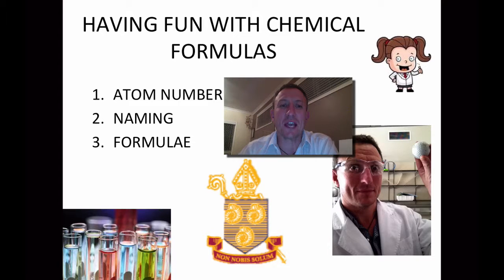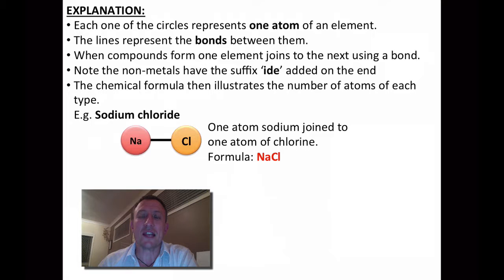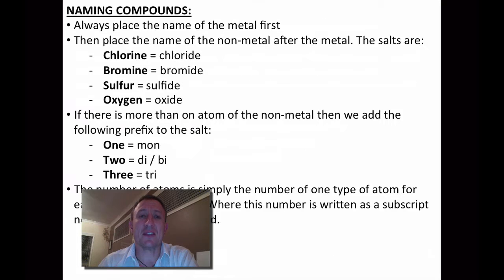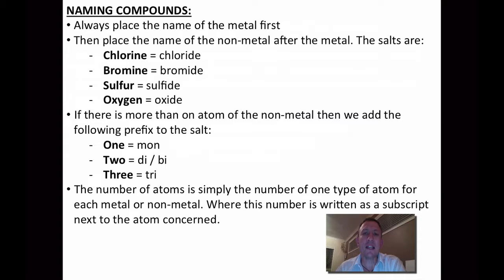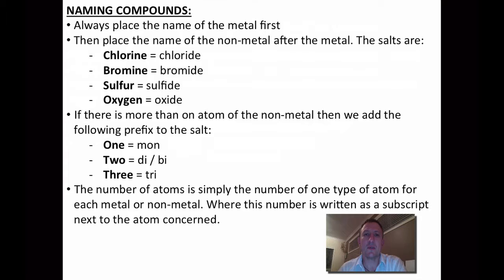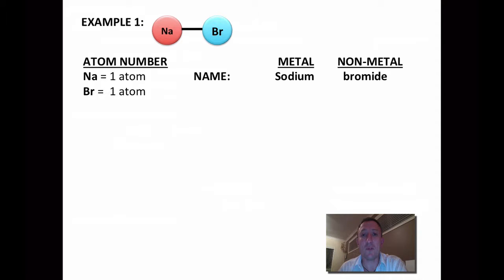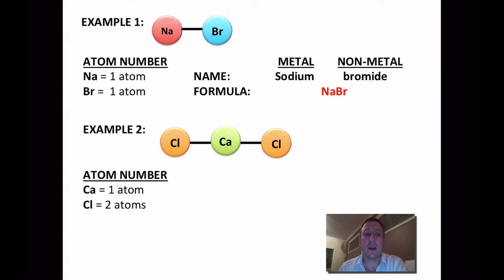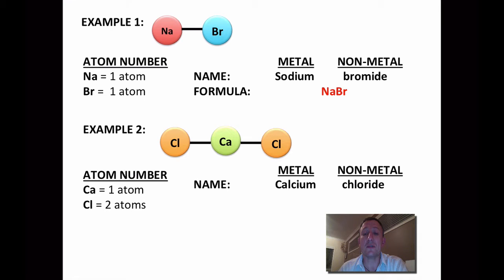Atomic number and formulae determination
Education Video: Atomic number and formulae determination; High School Physics